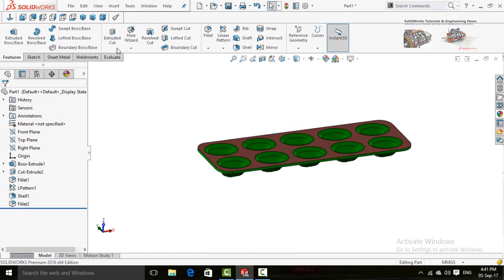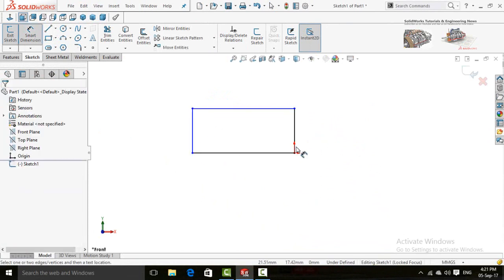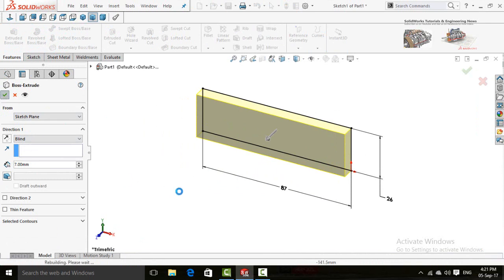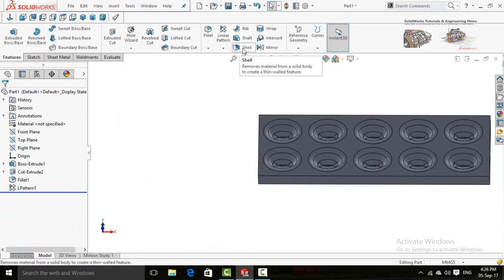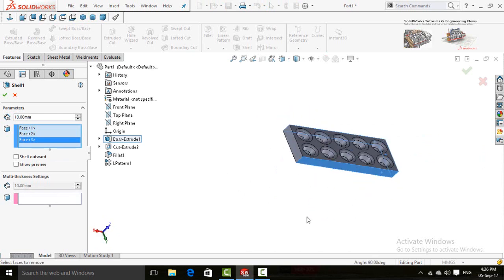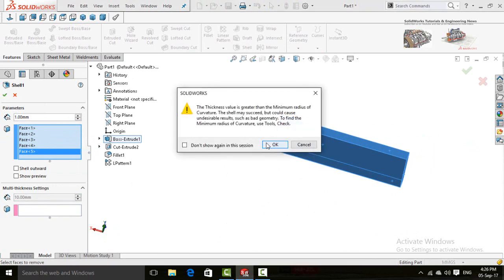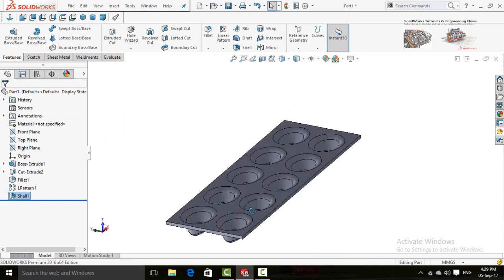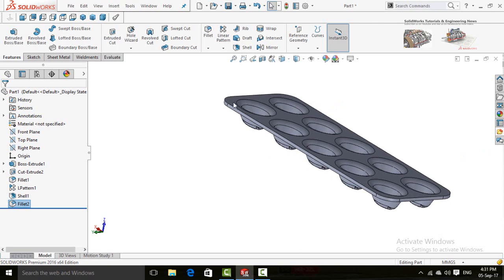How to Make Egg Tray in SolidWorks by using shell command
in this vidoe you will learn how to make Egg Crate in solidworks.